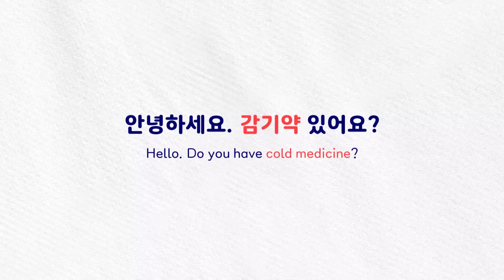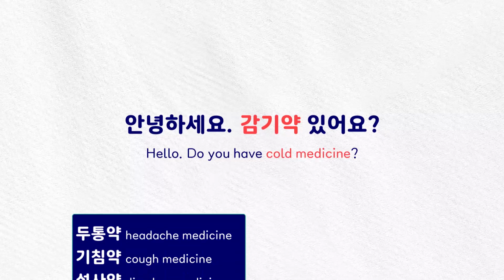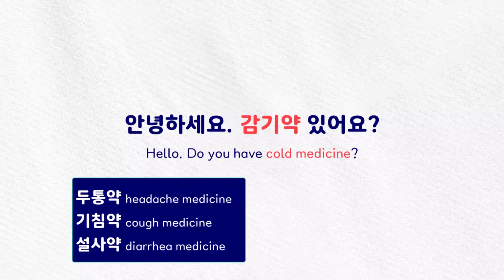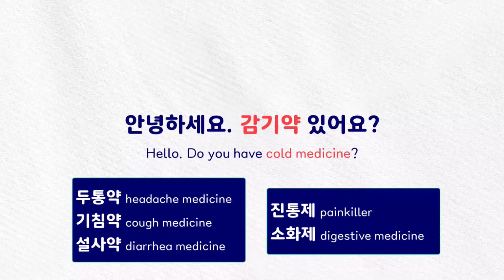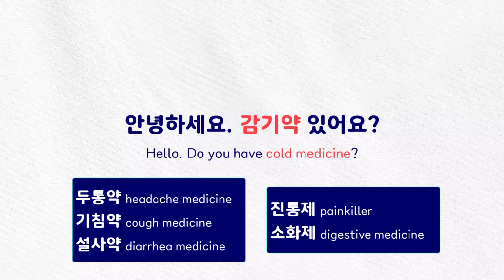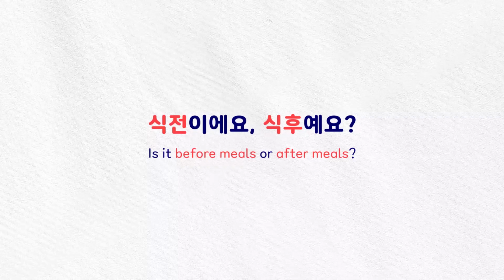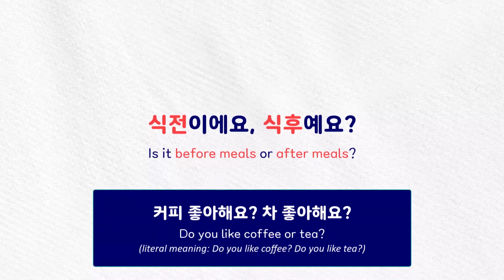Korean Conversation | Going to a pharmacy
Learn useful sentences you can use when you go to a pharmacy in Korea.

🇰🇷 Ready to speak Korean, not just study it?
Join the Korean Speaking Club. It's free to join, and you will have instant access to vocab sets, mini-lessons, and a supportive learner community.
👉 Practice, improve, and gain confidence in real conversations.

Korean Studio Premium Bundle
Access all our Korean courses and start learning Korean today.